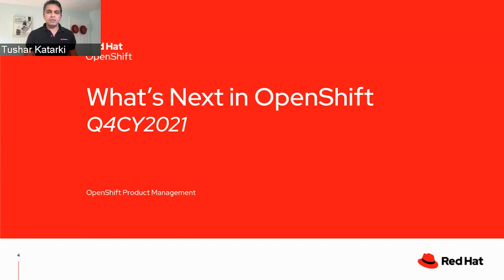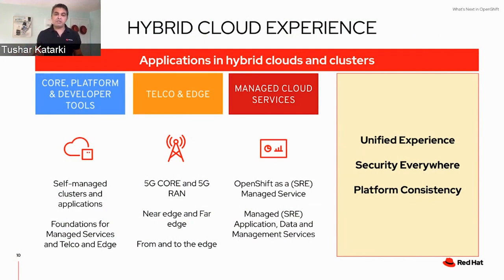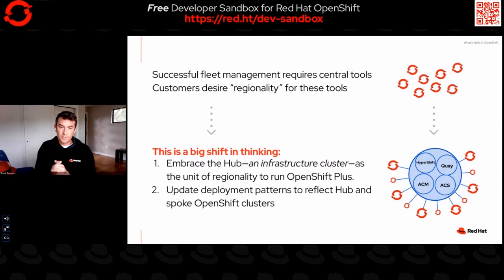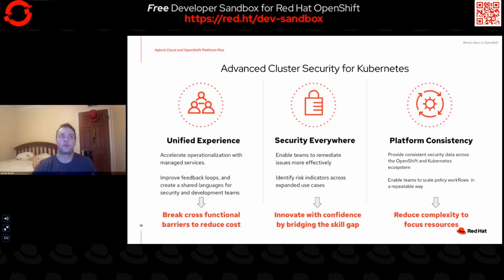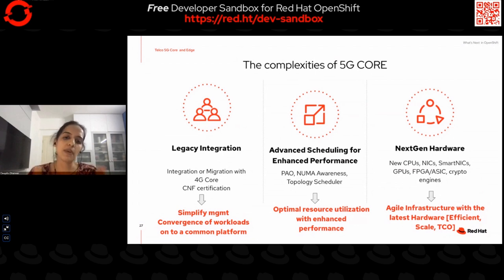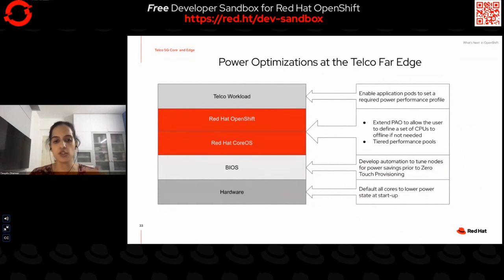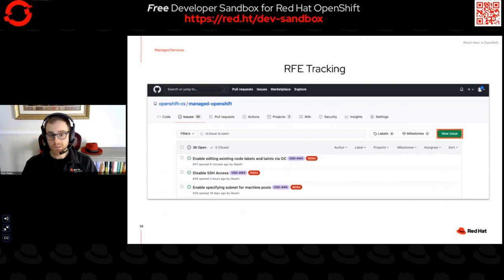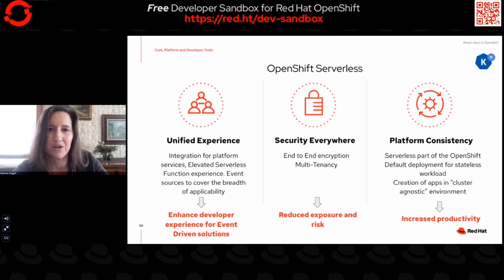[What's Next] OpenShift Roadmap Update [Nov-2021]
On November 30, 2021, the OpenShift PM team will broadcast the OpenShift Roadmap Update briefing to internal Red Hatters and directly to customers and partners on OpenShift.tv.